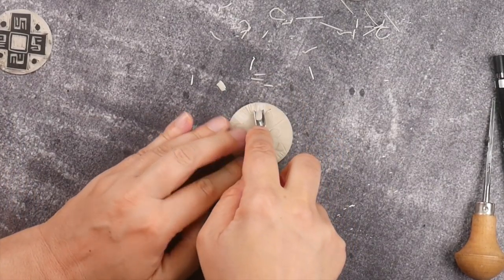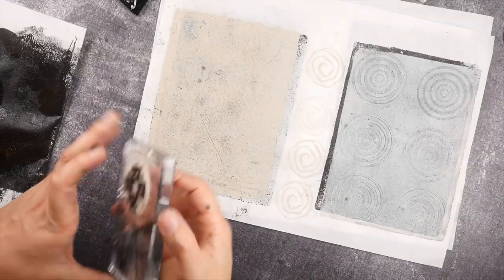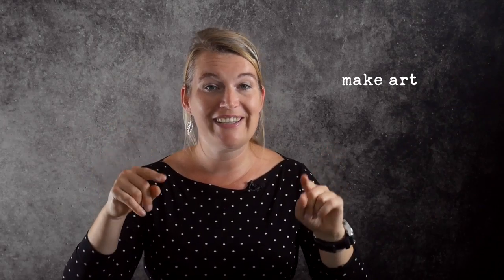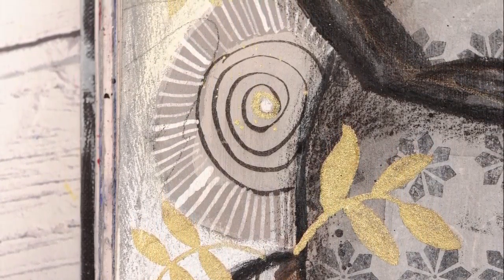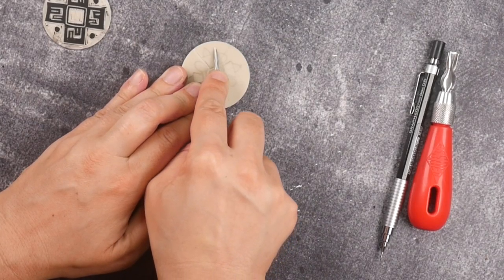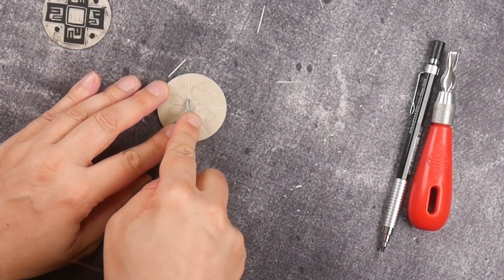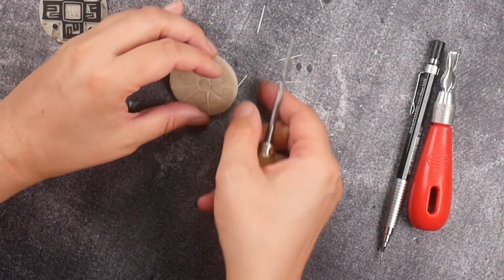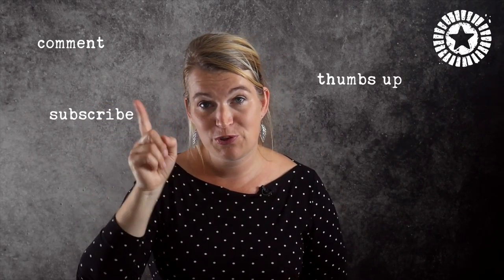"Ubuntu", Carving your own stamps, video 1/3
Want to learn more about Art Journaling? you can find a free online art journaling workshop, because I love inspiring people to create, make art and have fun!

Hi, I am Marieke Blokland, a.k.a. Bloknote.nl from the Netherlands. If you want to know more about me, check this video

Check my websites and social media for more art journaling and mixed media art inspiration.